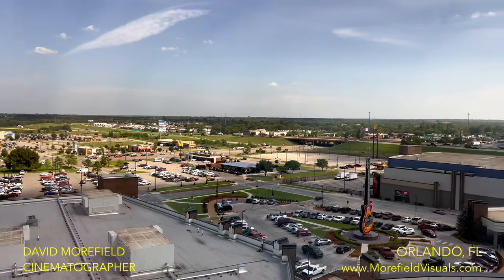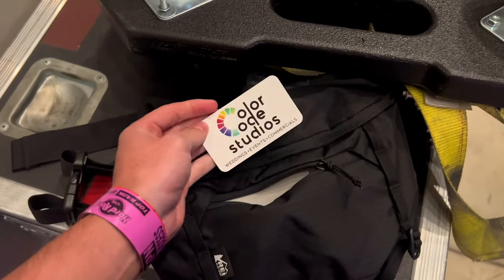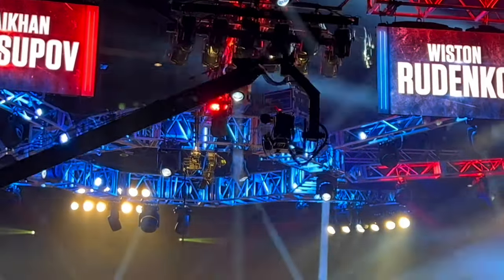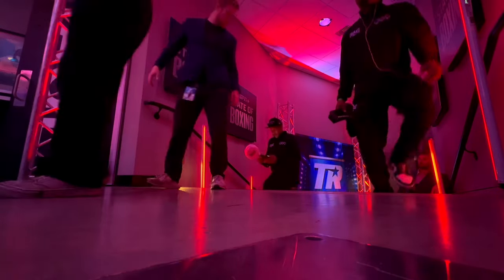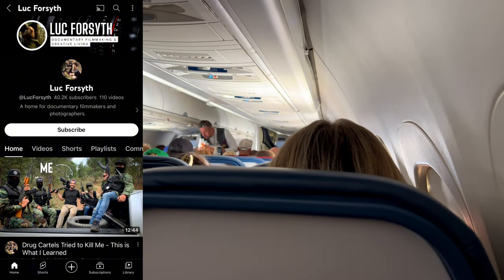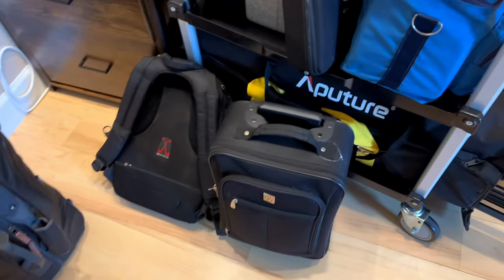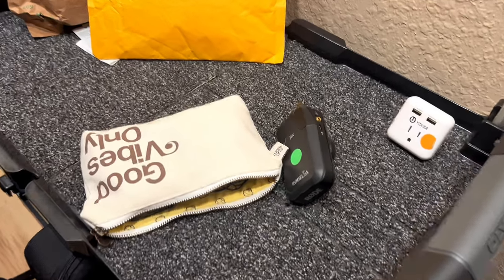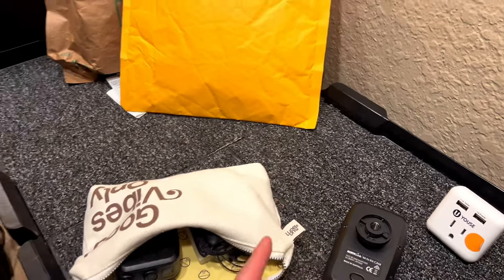DJI RS3 Pro for ESPN | Deleting Vlogs - Vlog 86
Rolling Camera Bag:

Shoulder Pad:

V-Mount Plate/Top Plate:

SD Cards:

SD Card Holder:

Noise Cancelling Headphones for Travel:

Shotgun Mic:

Lavelier Concealer

XLR to XLR Cable 90º:

XLR to 3.5mm Cable 90º

SDI Cable 90º:

Rolling Cart:

Boom Stand

Large Rolling Bag for Light Stands: